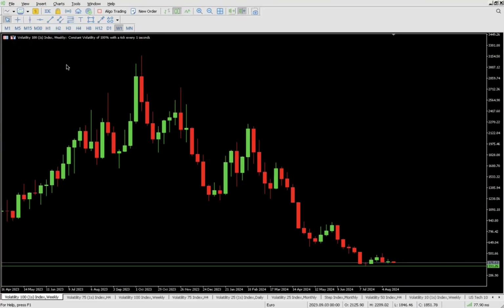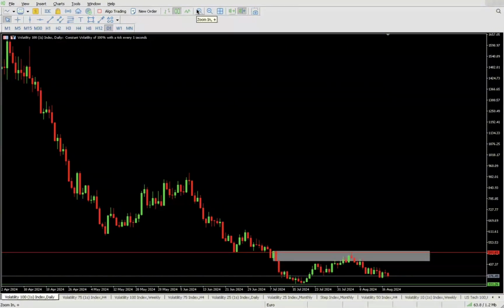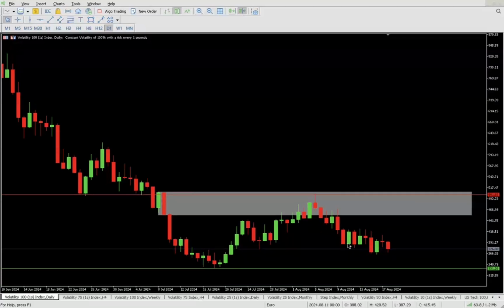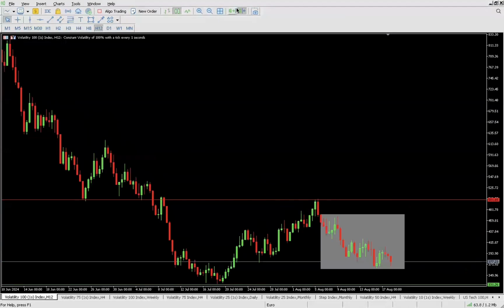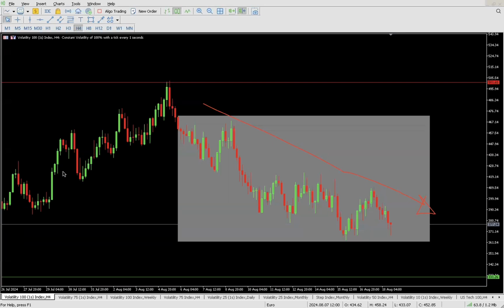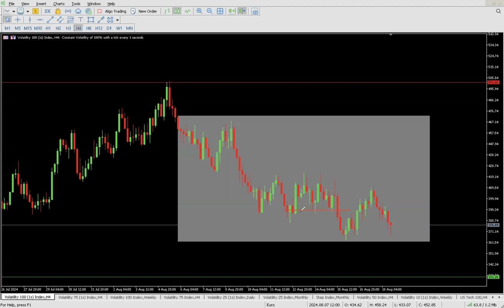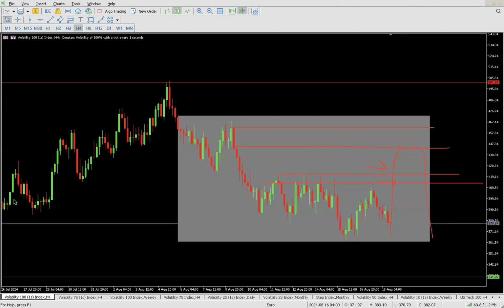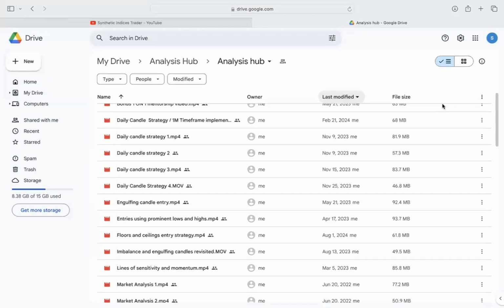Volatility Index: Simple Trading Strategy Approach!!!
In this video, I share how to effectively approach any synthetic indices instrument!!